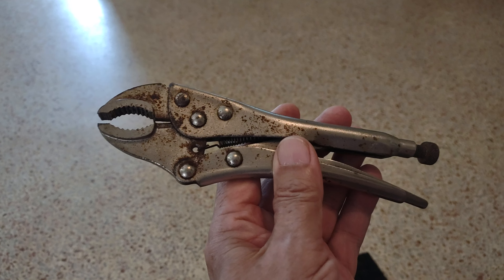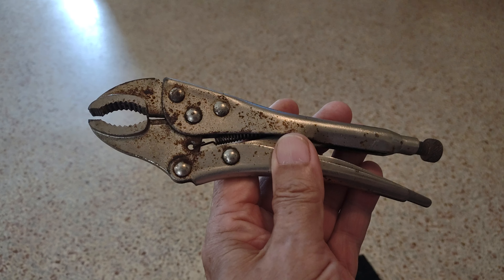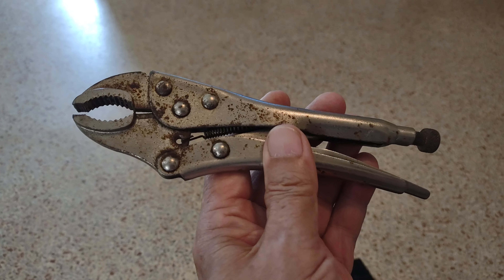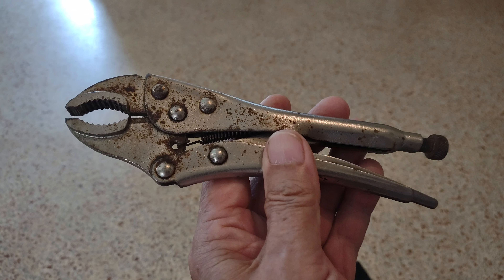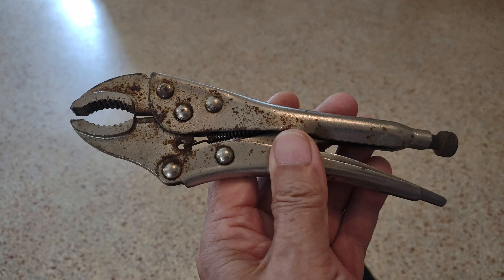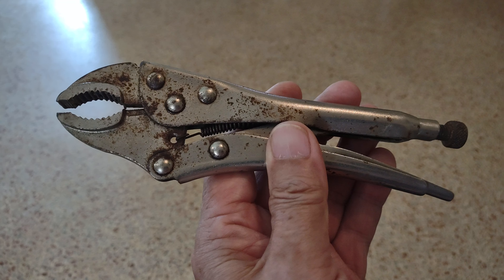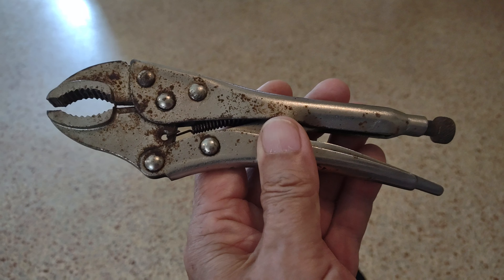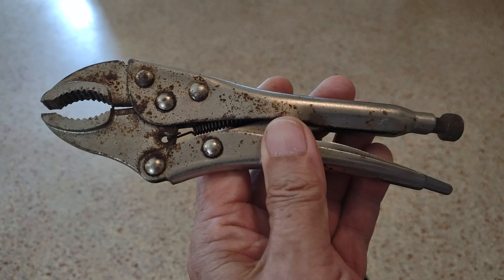DIY man lady kid best wrench you can ever have